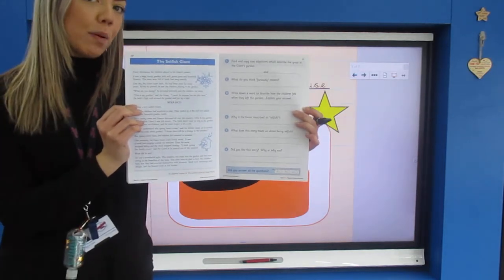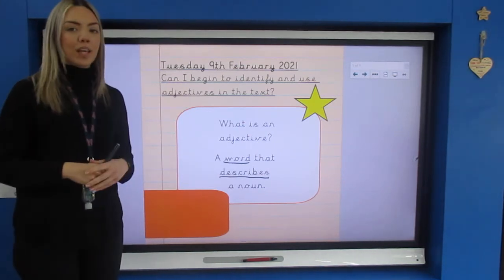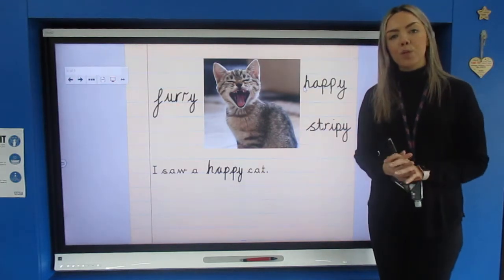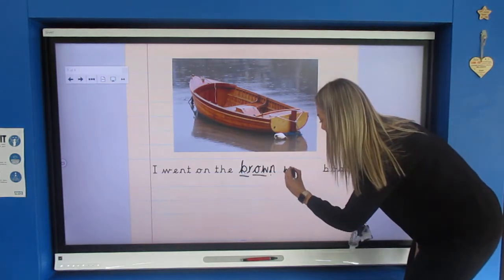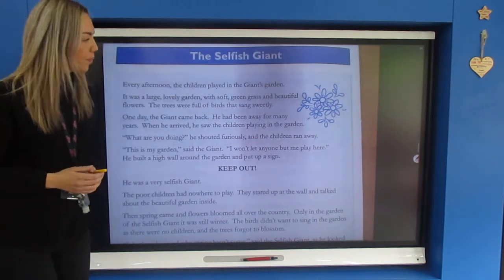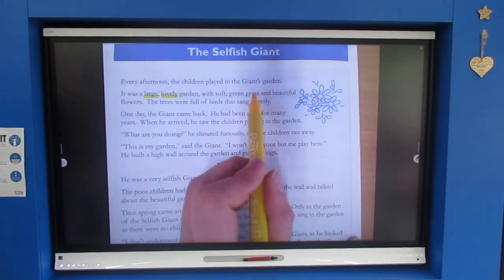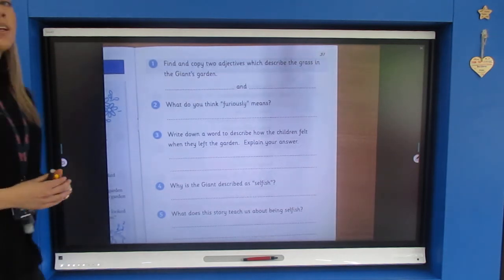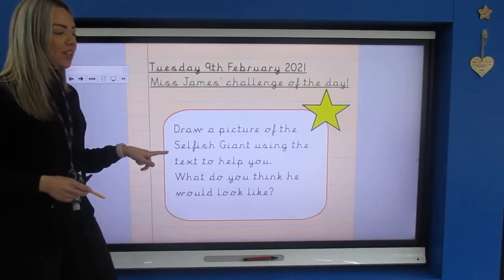Y1 - TUESDAY 9TH FEB - LITERACY Y2 BOOKLET